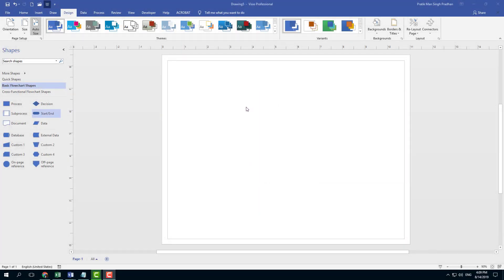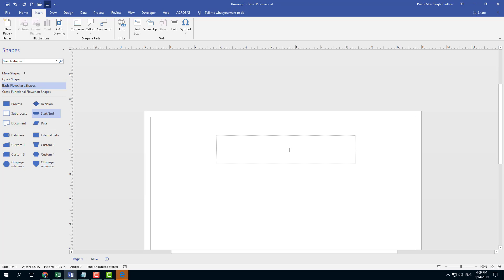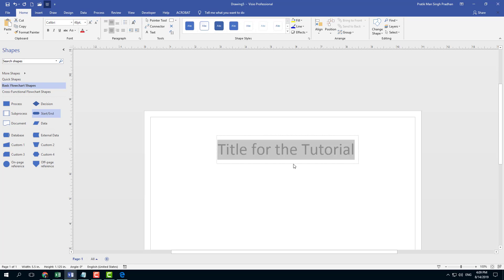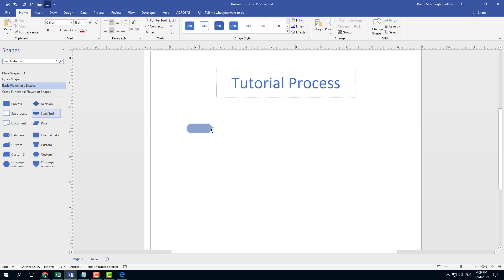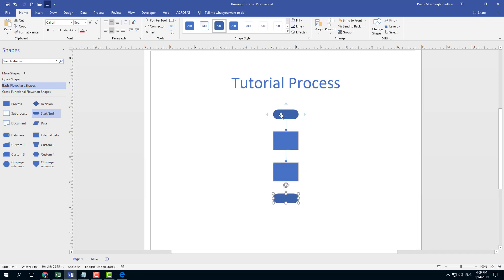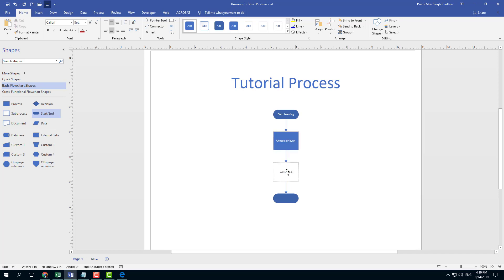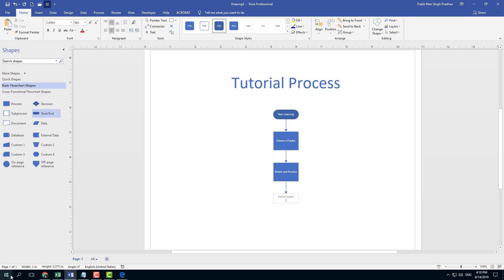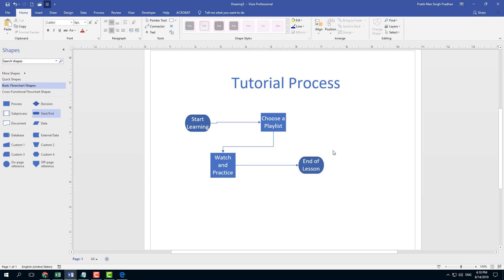MS Visio Tutorial - Lesson 13 - Working with Text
In this tutorial, we will be discussing about Working with Text in MS Visio.